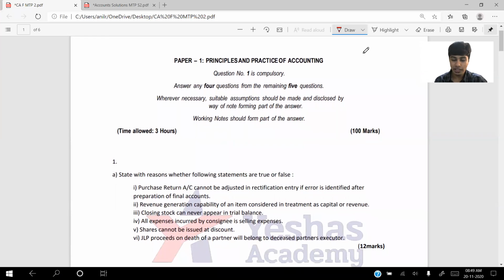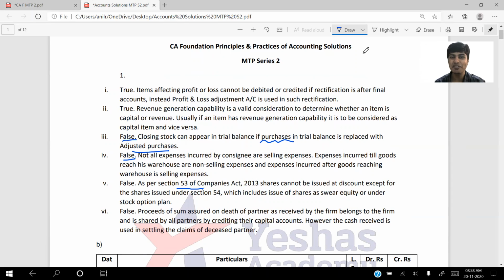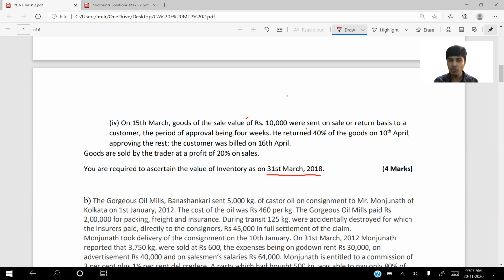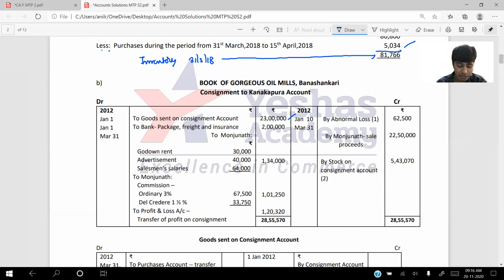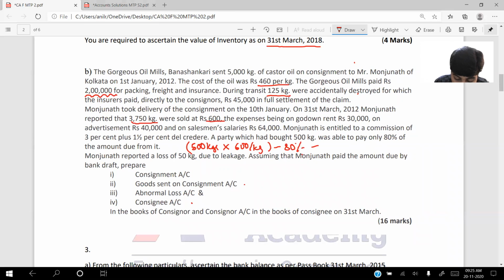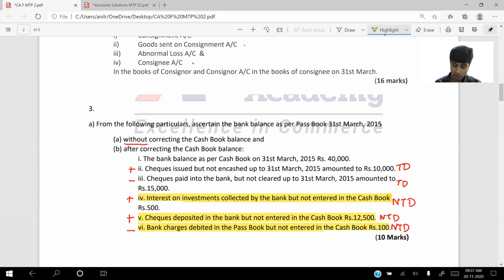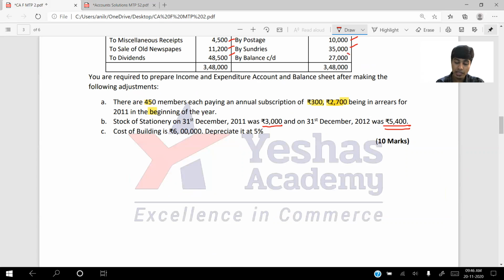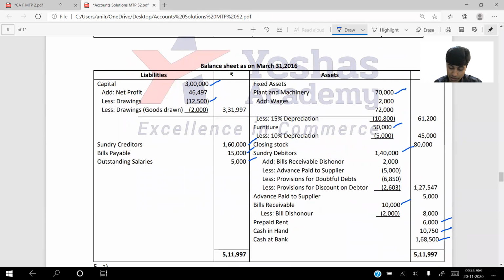CA Foundation Accounts | Mock Paper 2 - Part 1 | CA Rajavardhan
This video consists of detailed discussion of CA Foundation - Principles & Practices of Accounts , Mock Paper Set 1

Link to download Q Paper & Suggested Answers